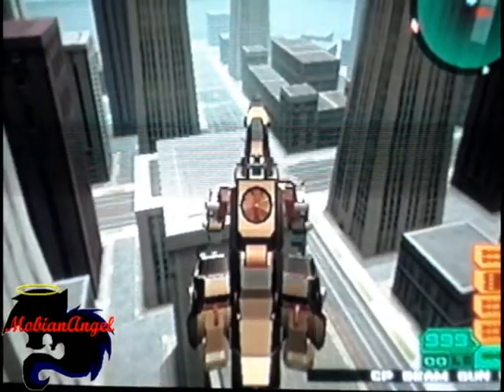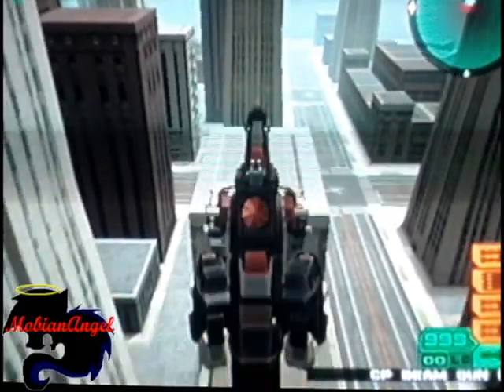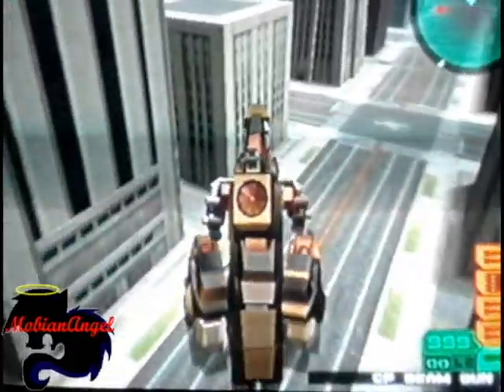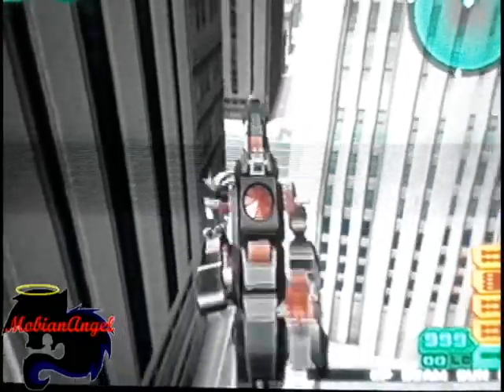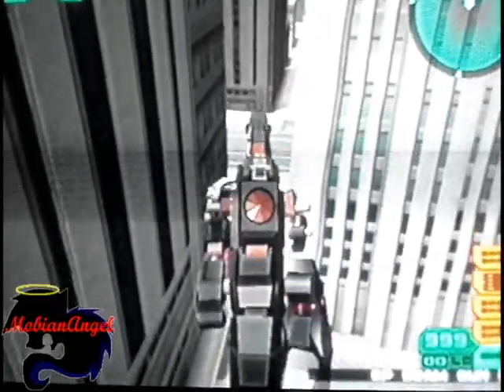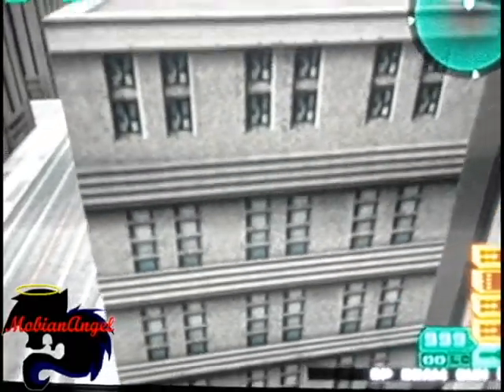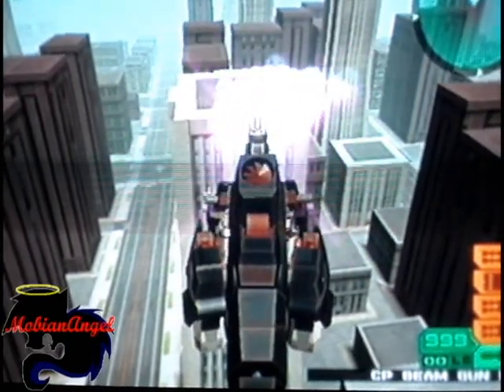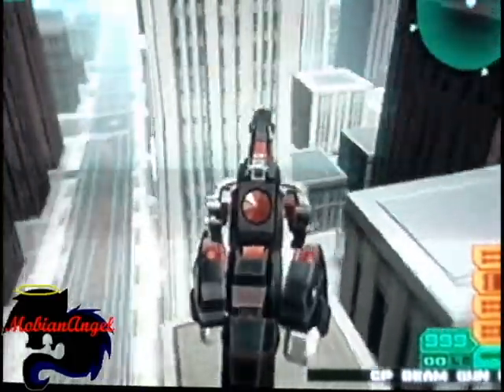Magical Flying DeathSaurer Glitch of Doom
I thought I'd uploaded this once before but apparently I didn't.
Best glitch I've ever found in Battle Legends